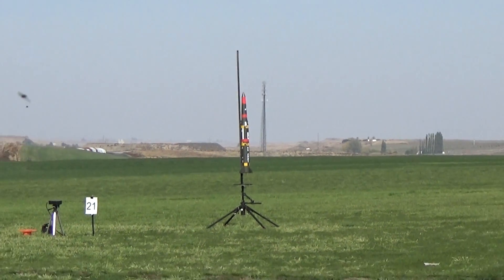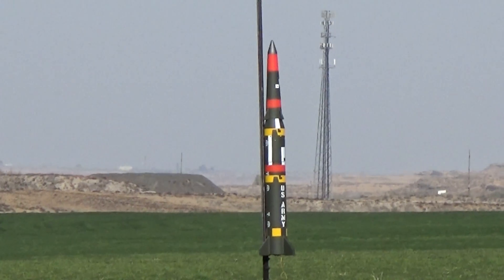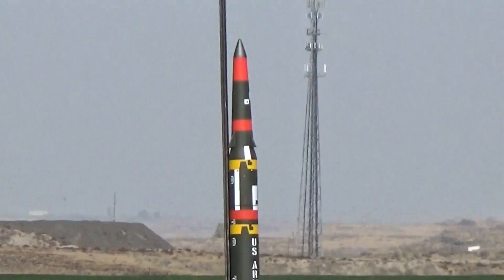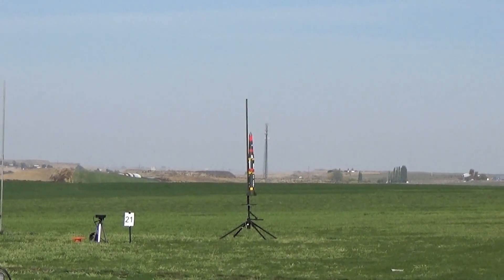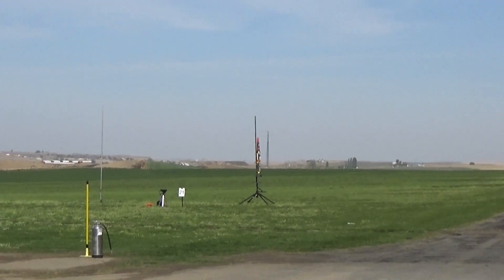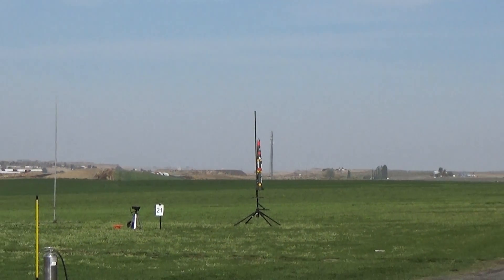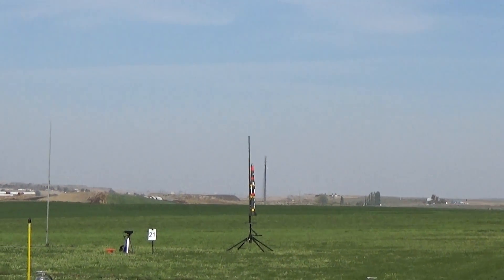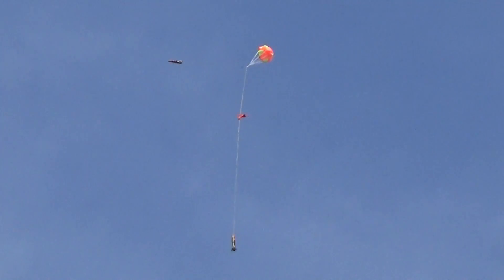Polecat Pershing 2 Missile Highpower Rocket flying on I-366 Redline